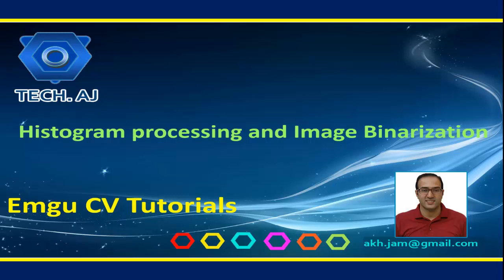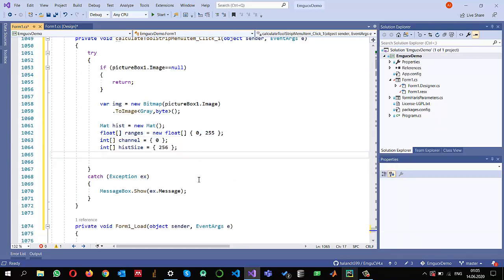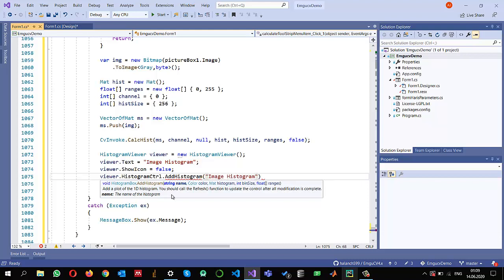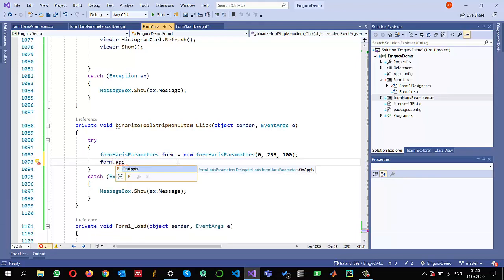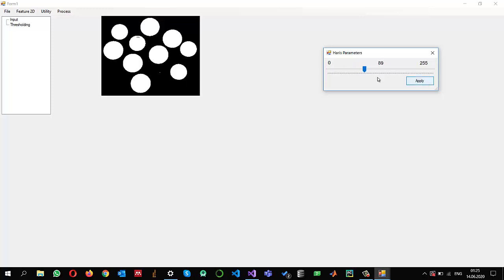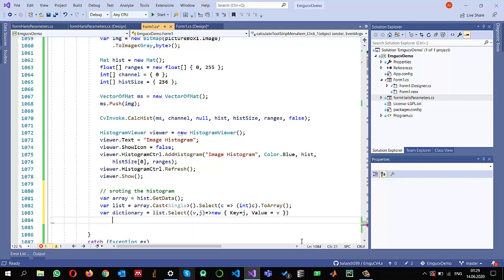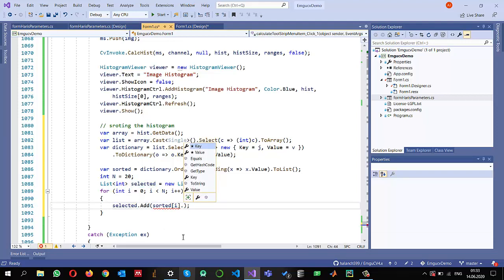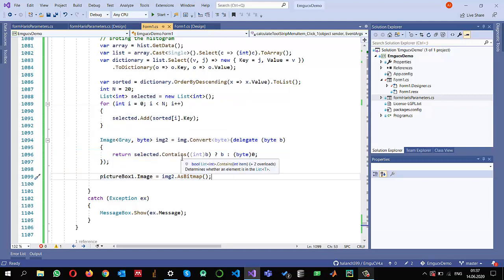EmguCV # 49: Histogram processing and Image Binarization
This video shows how to calculate the image histogram and display it. Further it does image binarization using the optimal values of the histogram.

FURTHER INFOMATION